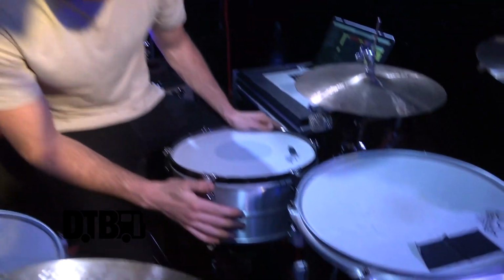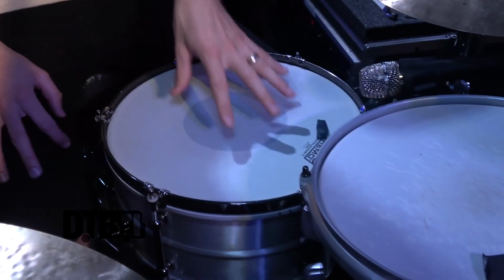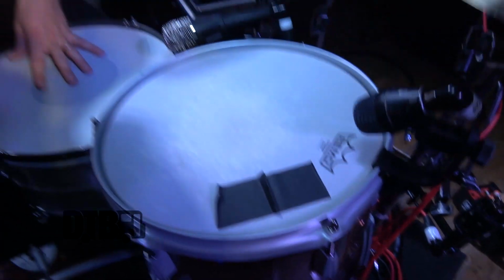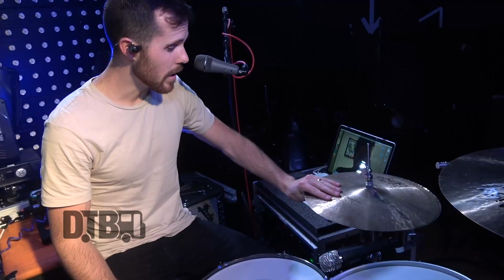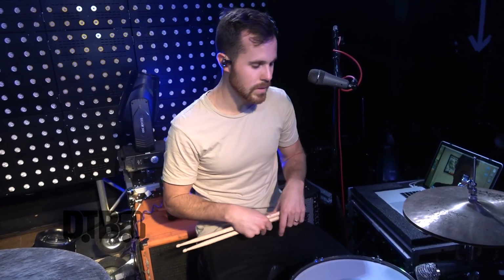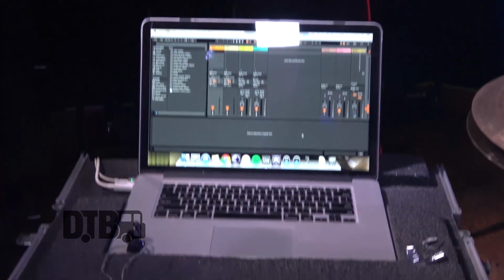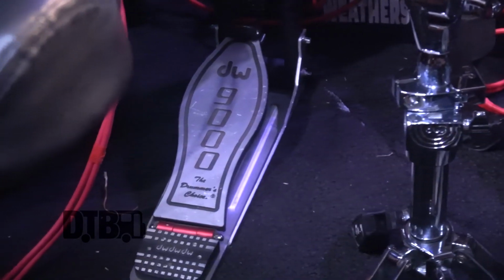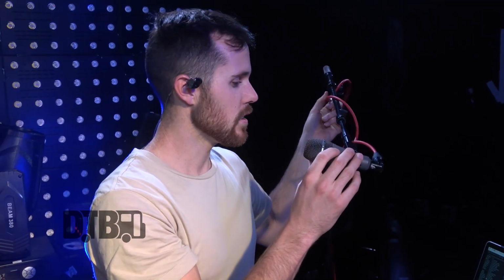Weathers' Cole Carson - GEAR MASTERS Ep. 342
On this episode of DTB’s “Gear Masters”, Cole Carson, drummer of the alternative rock band, Weathers, shows off the gear that he uses onstage, while on tour with Badflower and Dead Poet Society. Weathers is currently supporting their newest single, Always Tired.

Information about this video:
Film Date - September 29, 2019
Location - Bottom Lounge in Chicago, IL